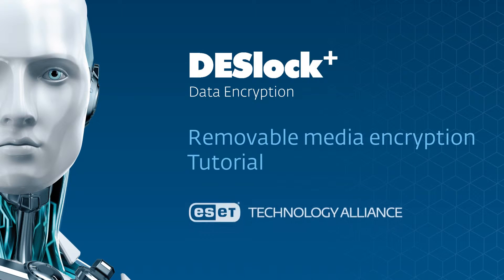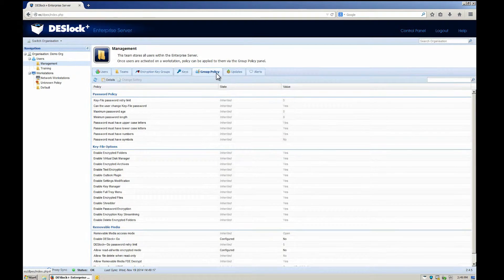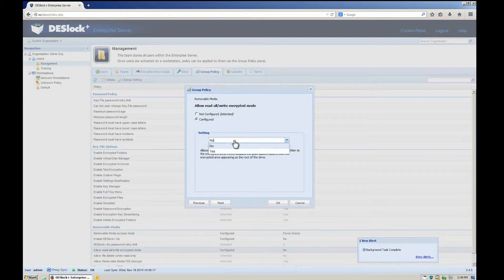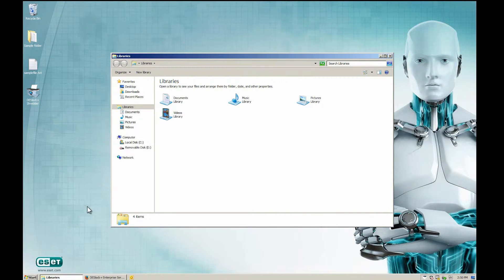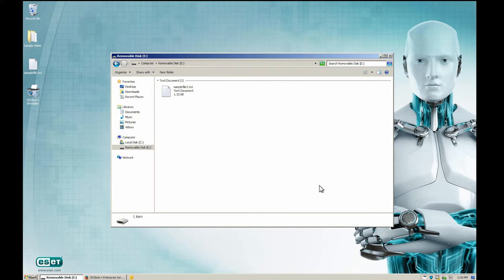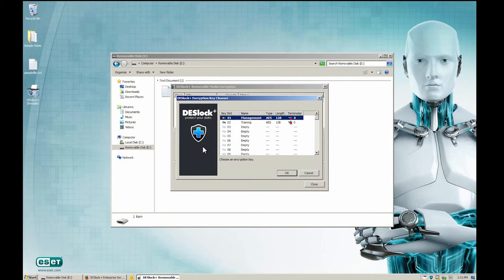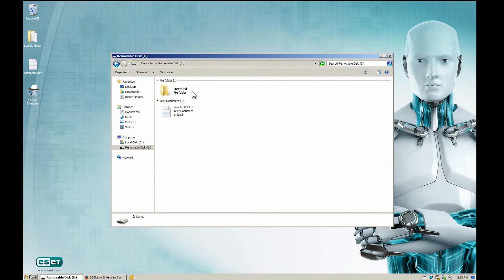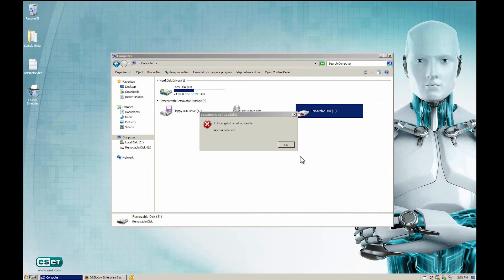DESLOCK Removable Media Encryption Tutorial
Learn DESlock+ eemovable media encryption tutorial